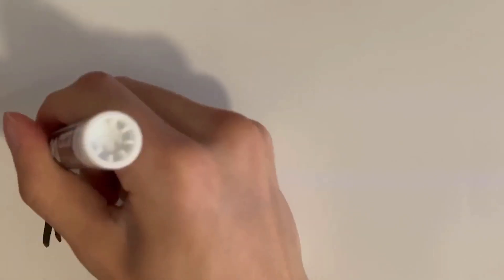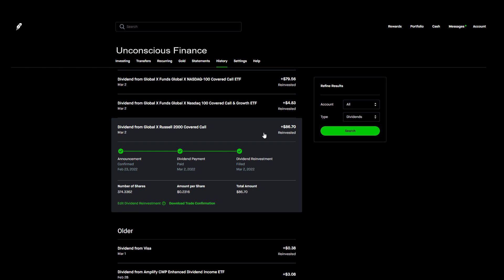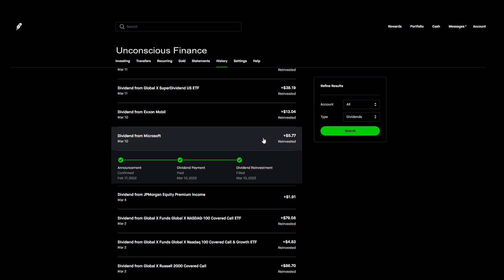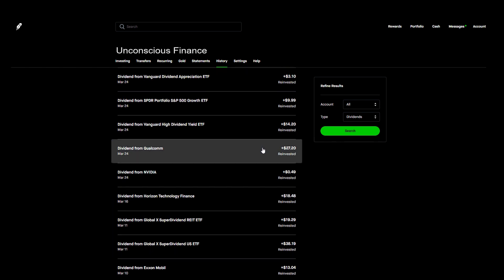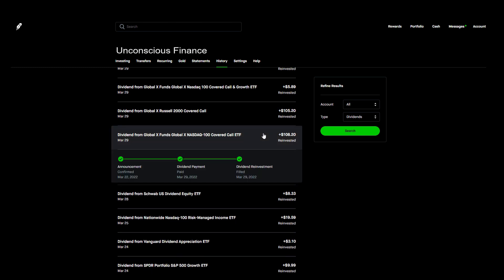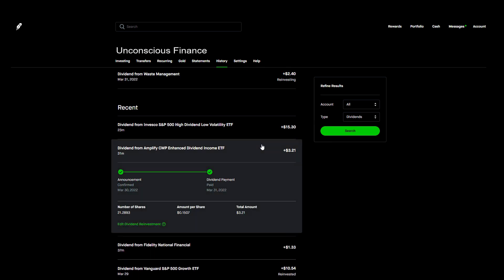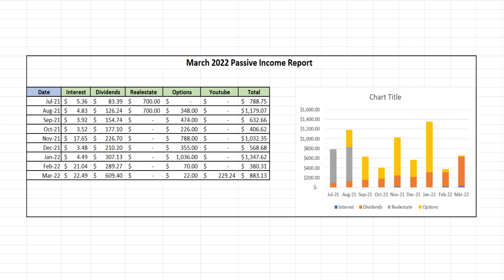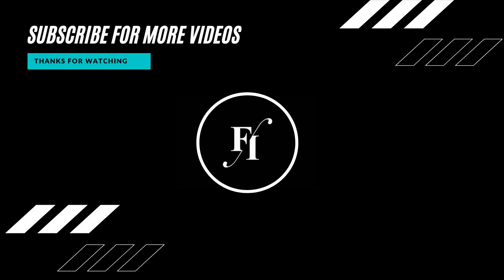Fastest way to Retire Early with Dividends | Passive Income Report | March 2022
Hey Guys!

We had a great month for passive income! Hard Work does pay off eventually and the dividend snowball is picking up faster than ever. Lets go check it out!

Get 100 free tickets!

Finance Books To Read:
Rich Dad Poor Dad: https
The Richest Man in Babylon
Think and Grow Rich
The 4 Hour Work Week

EQUIPMENT
SUDOTACK Condenser PC Mic:
Logitech G502 HERO High Performance Wired Mouse

*Monthly analysis of my full dividend stock portfolio
*Weekly videos on Finance, Stocks, Journey to FIRE